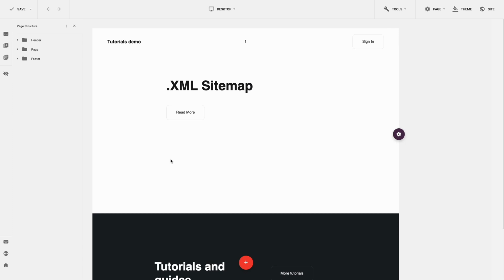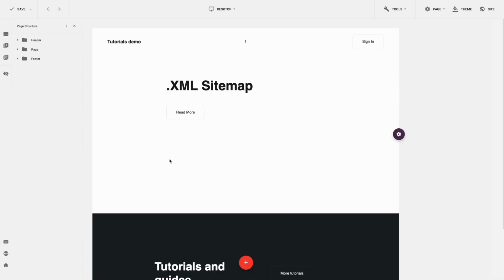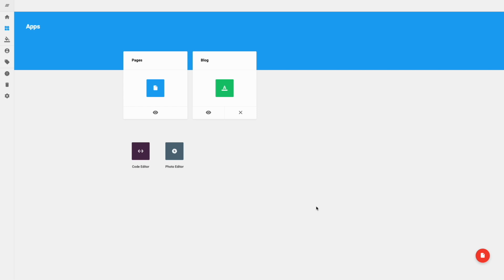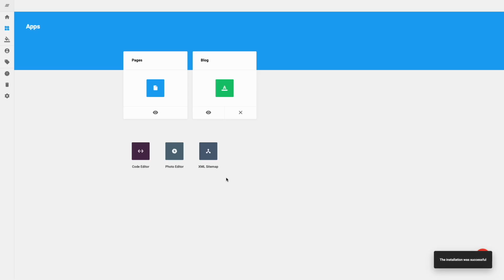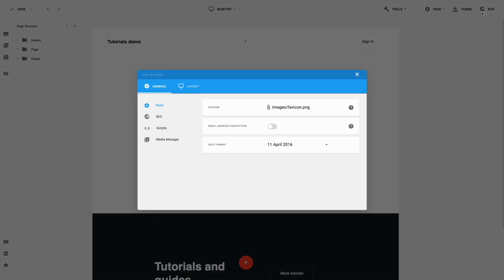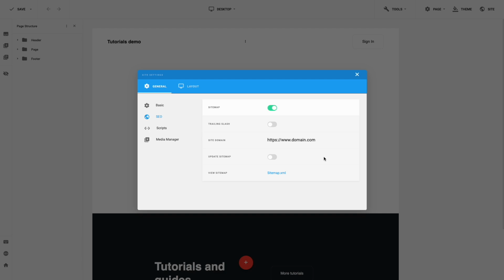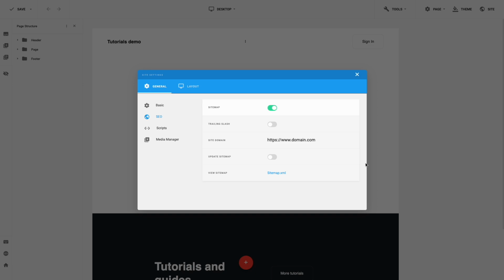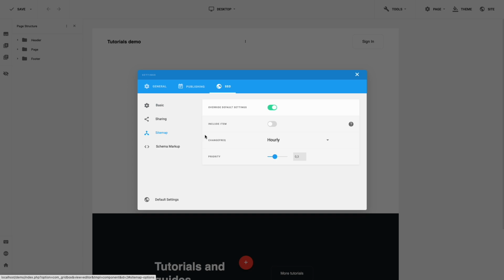Creating XML Sitemap in Joomla | Gridbox SEO Tutorials and Guides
Unlock the power of XML Sitemap for your Joomla website with Gridbox! In today's tutorial, we'll guide you through installing and managing the Gridbox XML Sitemap App for Joomla. Boost your site efficiency and help search engines crawl your content seamlessly.

Learn how to install the XML Sitemap from the Gridbox dashboard, generate an XML file, and ensure your Joomla sitemap gets approved by search engines. Explore additional features in the Page and Category SEO settings, where you can customize your Joomla sitemap further. Include or exclude pages, set Changefreq, and prioritize your content effortlessly.

Watch the video and optimize your website SEO with the Gridbox XML Sitemap for Joomla!